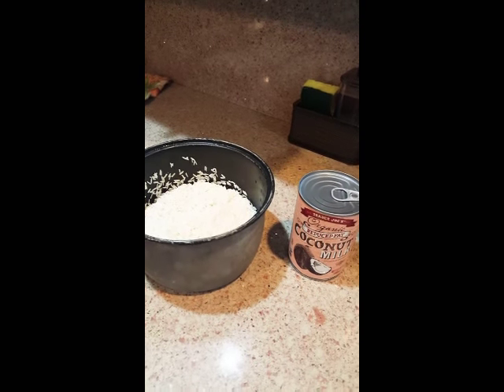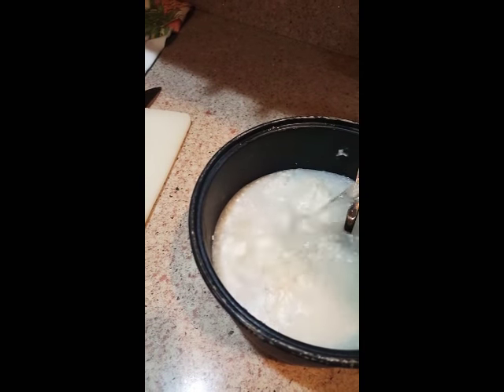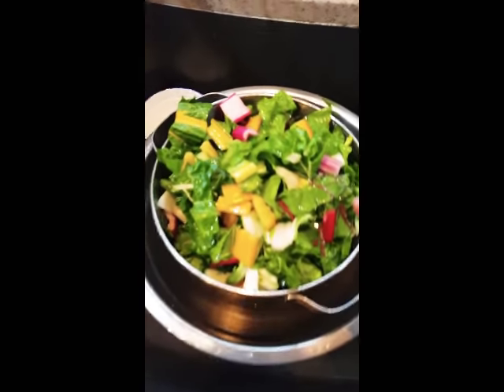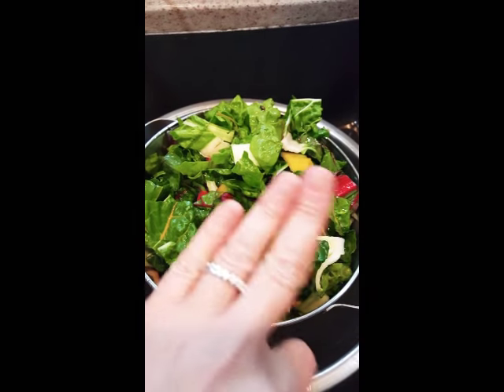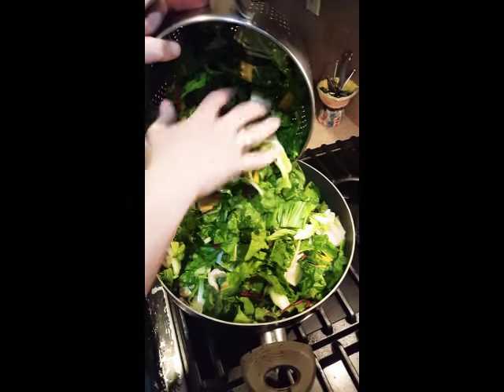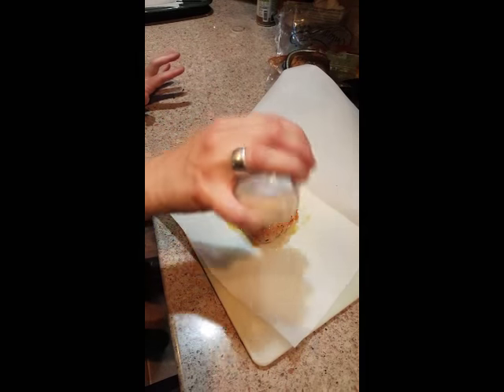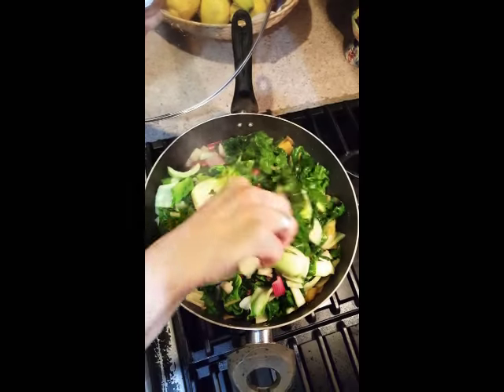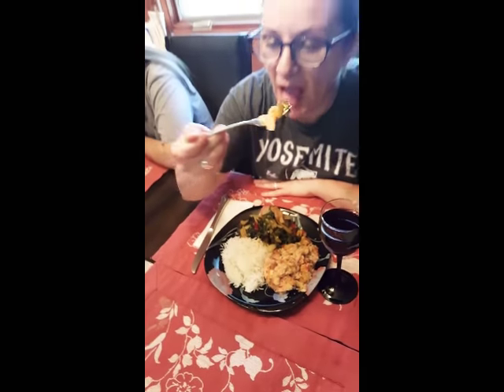Kitchen♡Marisa ~ Episode 6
Stuffed Flounder in Cartoccio (Parchment Paper) with Coconut Rice and Rainbow Swiss Chard